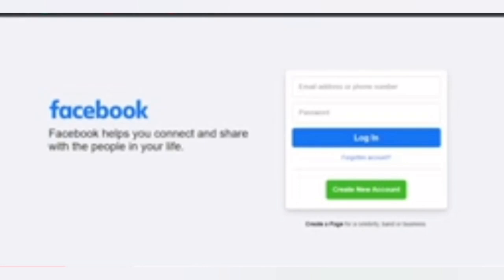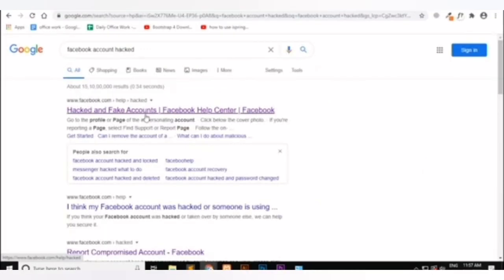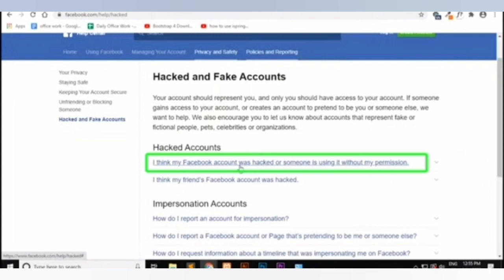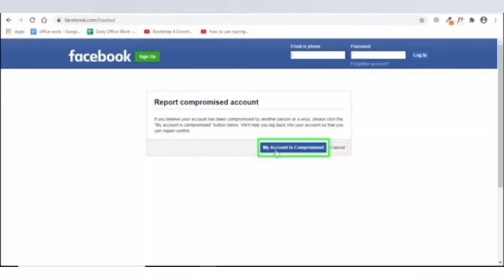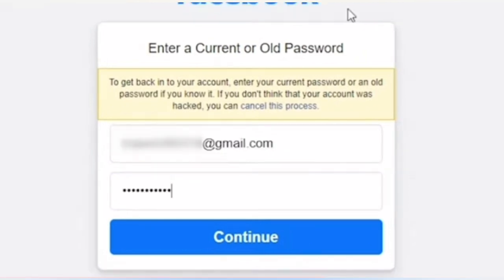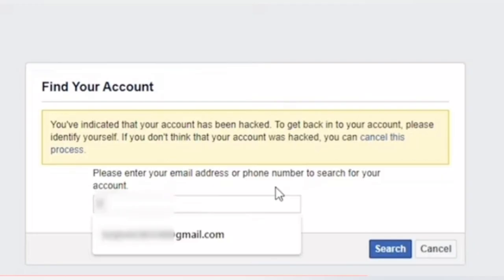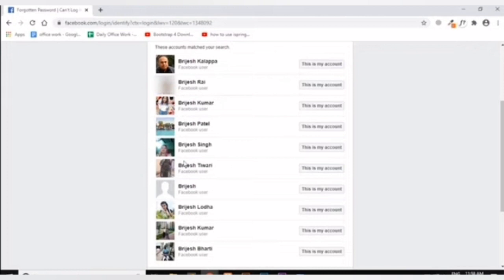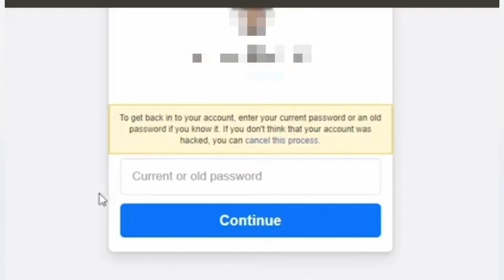How to Recover a Hacked Facebook Account: Step-by-step Guide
Has your Facebook account been hacked? Don't panic! In this comprehensive step-by-step guide, we'll show you exactly how to recover your hacked Facebook account and regain control over your personal information and online presence.

Having your Facebook account hacked can be a distressing experience, but with the right knowledge and actions, you can restore your account's security. This video tutorial will walk you through the entire recovery process, providing detailed instructions to help you get back into your account quickly and securely.

From identifying the signs of a hacked account to securing your account and resetting your password, we'll cover all the necessary steps you need to take. We'll also share valuable tips on strengthening your account's security to prevent future hacking attempts.

Don't let hackers control your Facebook account any longer. Watch this video and follow our step-by-step guide to recover your hacked Facebook account. Take back control and safeguard your personal information. Rest assured, we've got your back throughout this process!